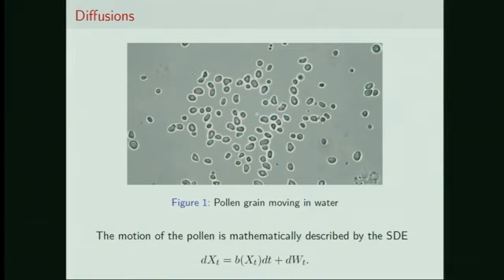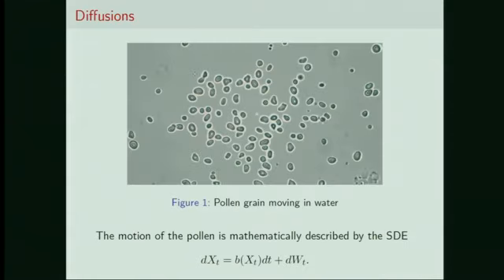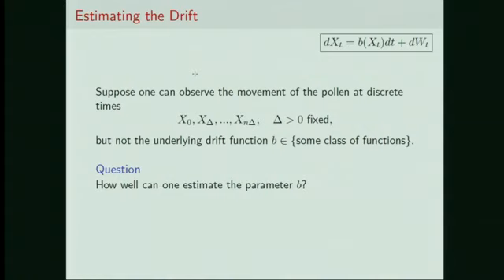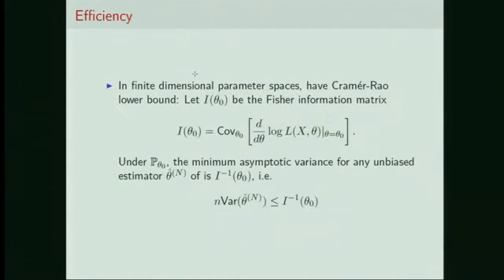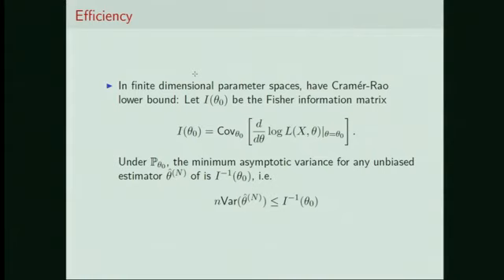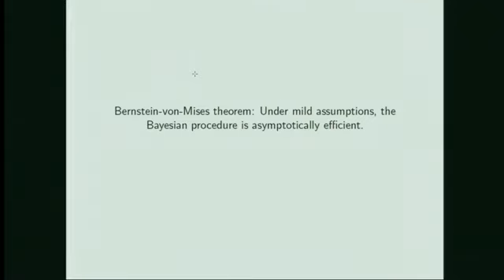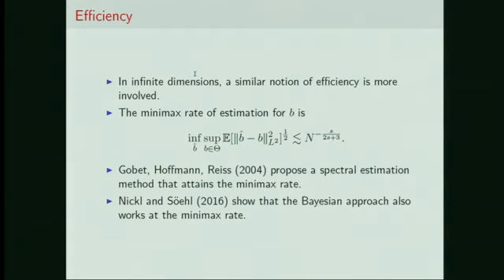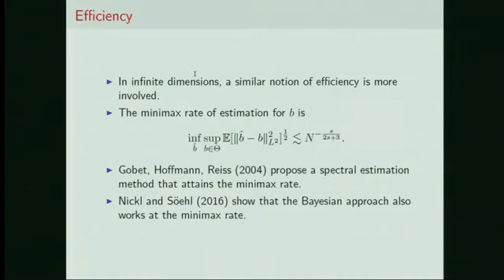Prof. Sven Wang | Nonparametric Estimation of Diffusions in the Low-Frequency Setting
Title: Nonparametric Estimation of Diffusions in the Low-Frequency Setting
Speaker: Professor Sven Wang (Cantab Capital Institute for the Mathematics of Information)
Date: 25th May 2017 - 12:35 to 12:40

🗓️ Event: (TGMW46) High Dimensional Mathematics  - A Research Conference of the Cantab Capital Institute for the Mathematics of Information